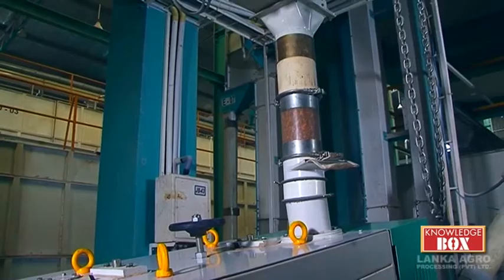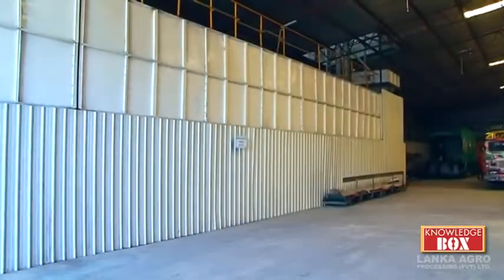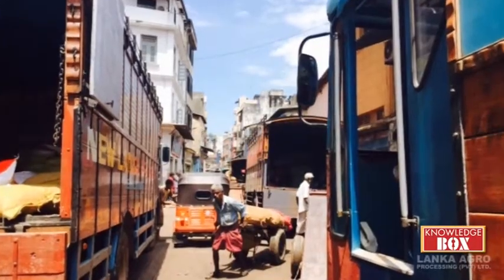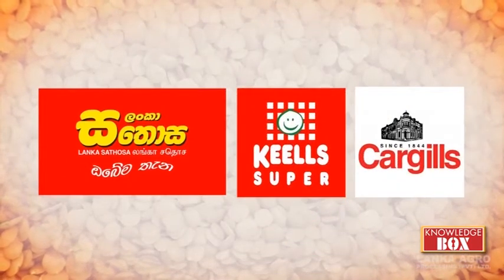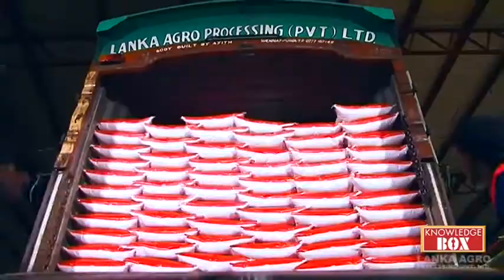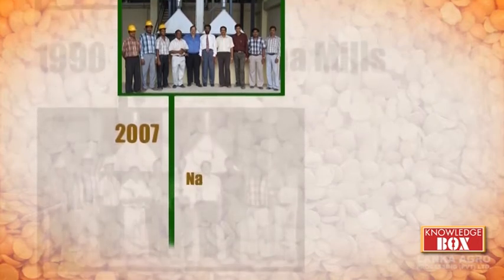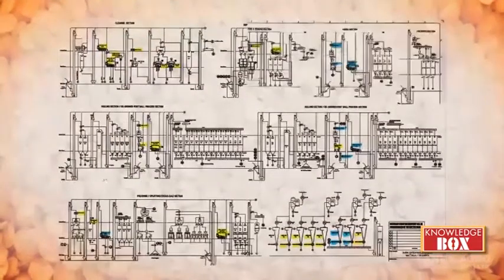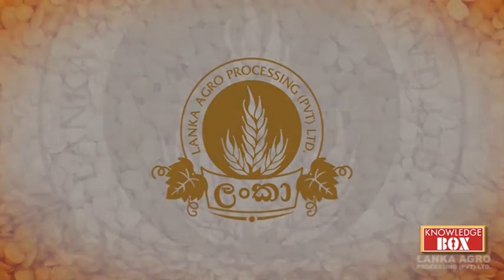Lanka Agro Processing Pvt (Ltd)